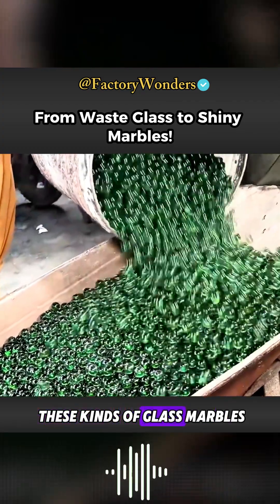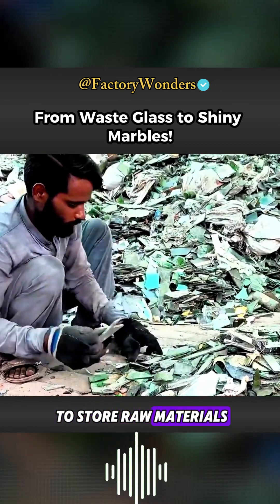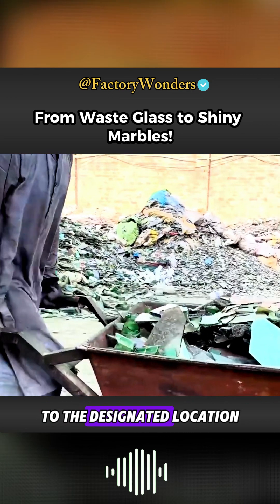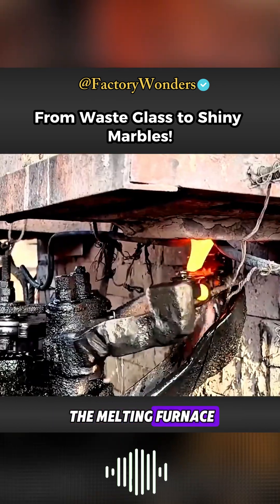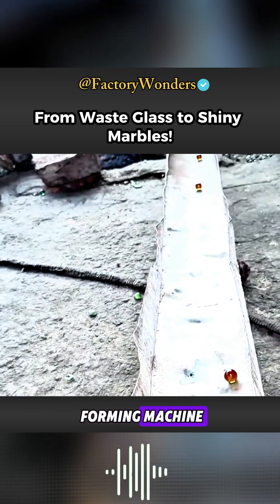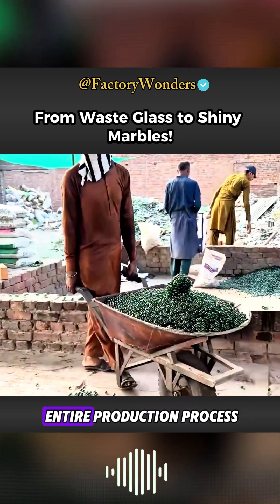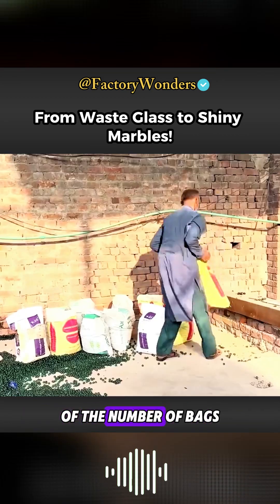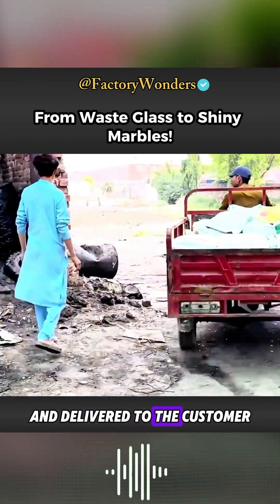The Amazing Process: From Waste Glass to Shiny Marbles!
In skilled craftsmen have found a way to turn waste glass into perfect glass marbles — not for kids’ games, but for industrial polishing and manufacturing uses!

In this video, we explore a hidden workshop where discarded glass is melted, shaped, and cooled into flawless glass beads using a mix of traditional skill and clever engineering.

From sorting recyclable glass to firing it in furnaces over 1000°C, and cutting molten glass into perfect spheres, every step shows the incredible craftsmanship and resourcefulness of recycling industry.

Discover how these ordinary glass scraps become valuable materials, proving once again that innovation can turn waste into something truly amazing.

🎥 Watch till the end to see how they’re packed, sealed, and shipped straight from the workshop floor!